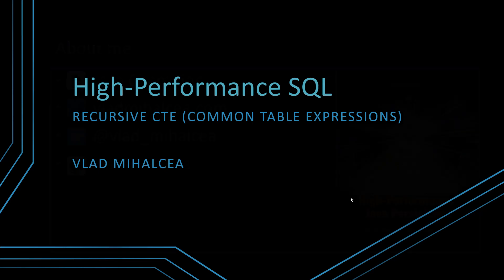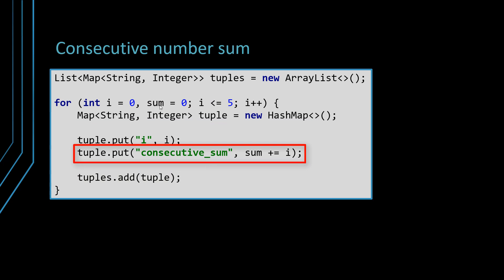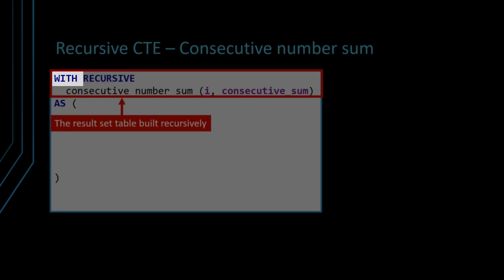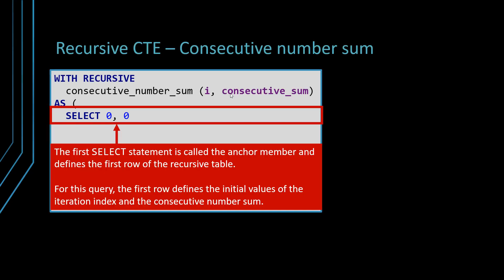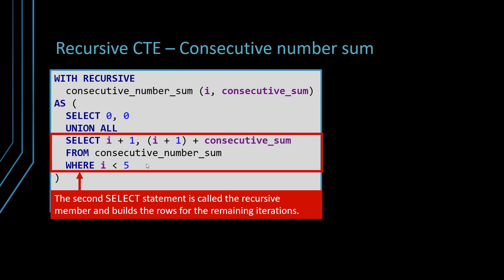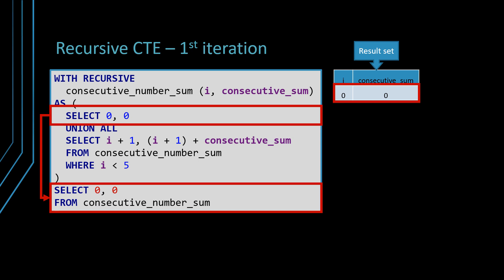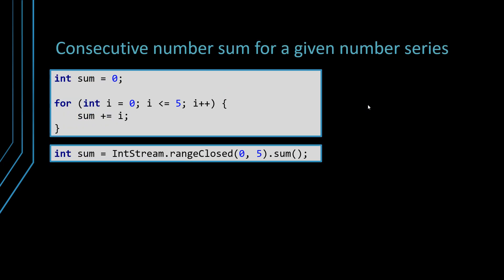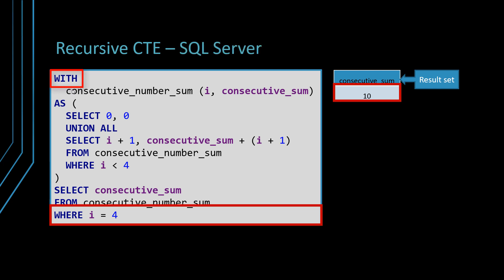How do SQL Recursive CTE queries work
In this video, you are going to learn how SQL Recursive CTE queries work.

This video is part of my HIgh-Performance SQL video course, so if you liked this video, you are going to love my video course.